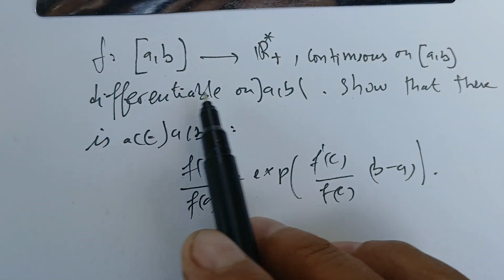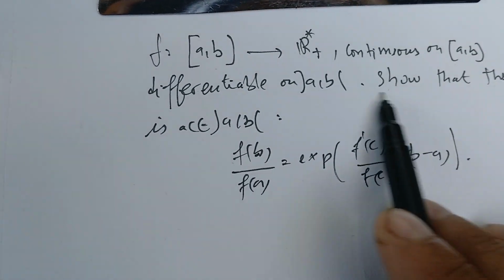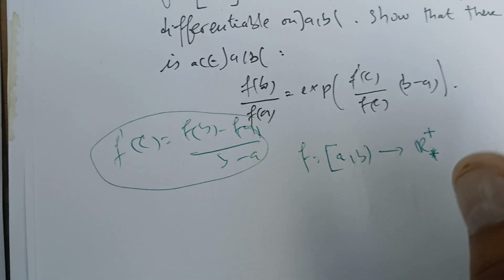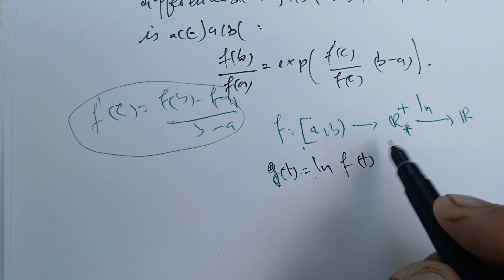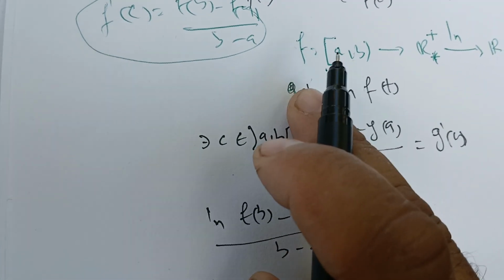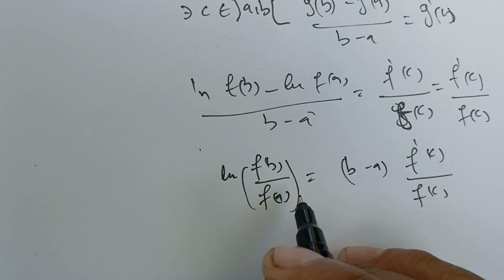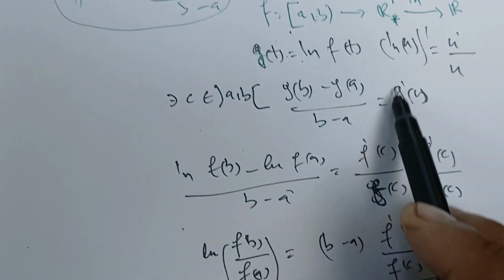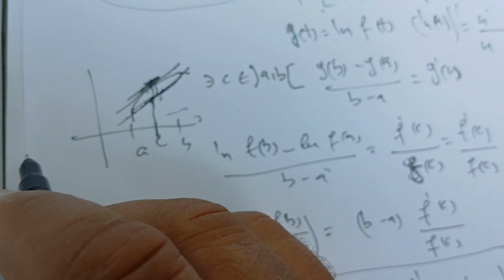The mean value theorem for derivatives. An application of the theorem.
we will apply the mean value theorem here.
the mean value is applied on some interval [a.b]. we assume that f is continous on [a,b] and differentiable on (a,b). Therefore the exists some c in (a,b) such that:
This means the slope of the secant line is equal to the slope of some point on the curve of f. we will apply it to solve many problem. we will give a proof later. we will aso use rolle's theorem.